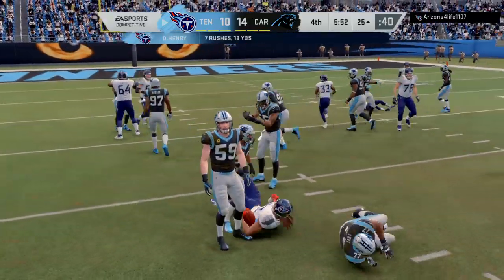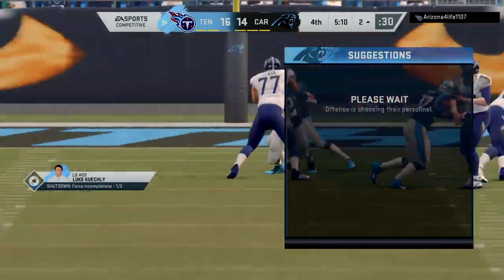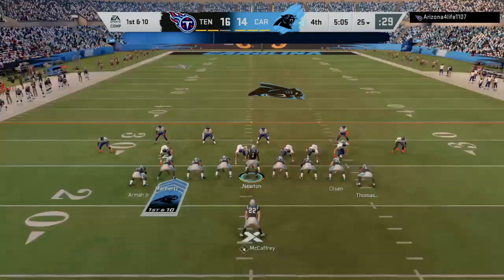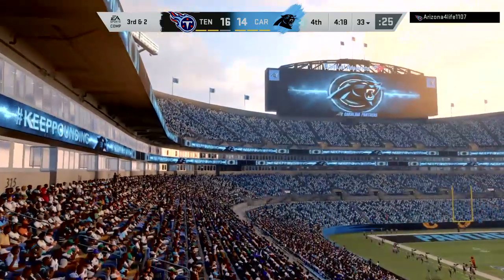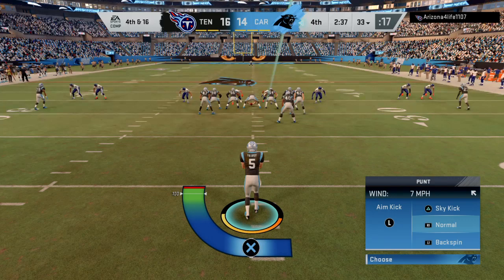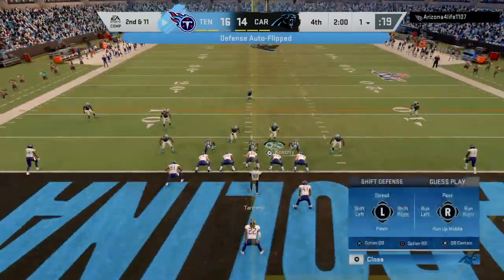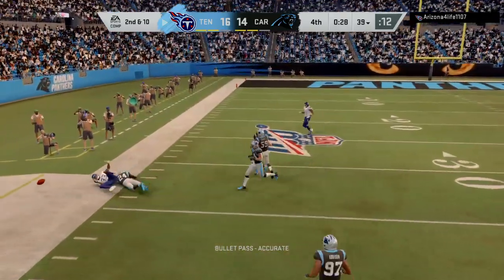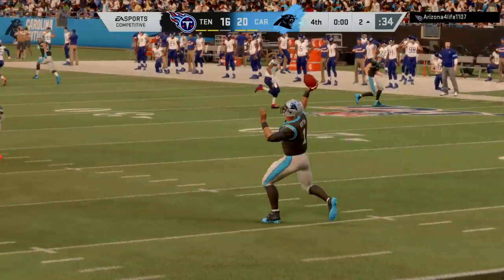Madden NFL 20_20191220175417